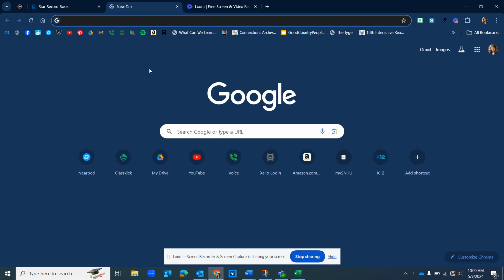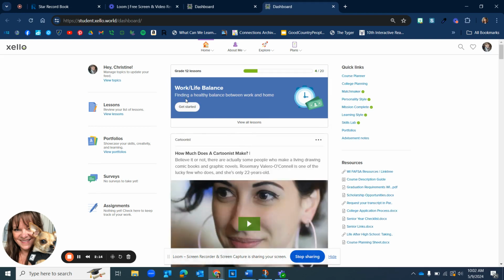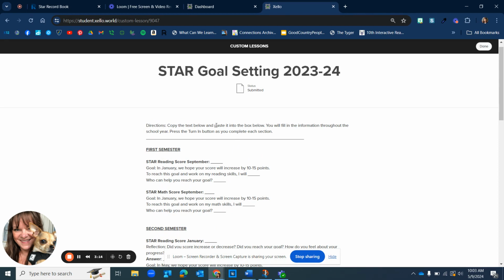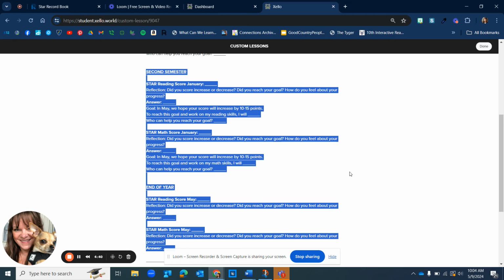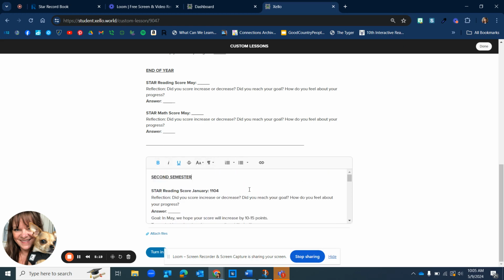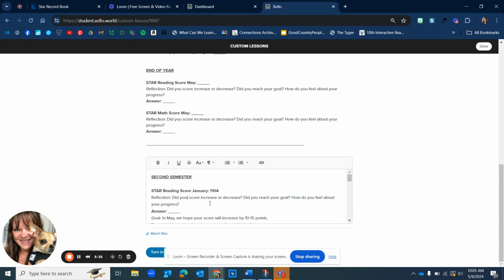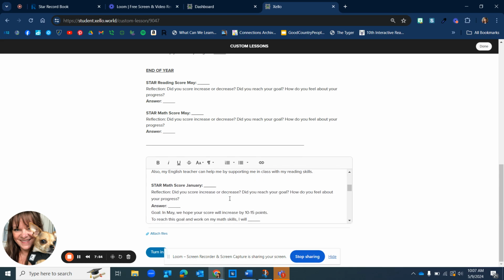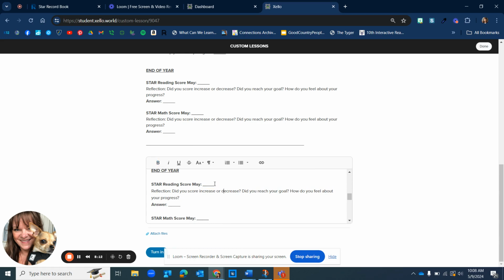Xello STAR Goals Setting Tutorial